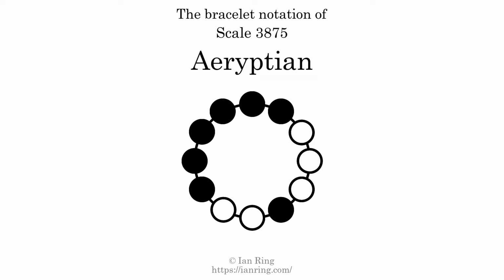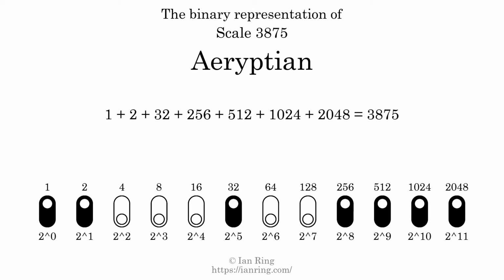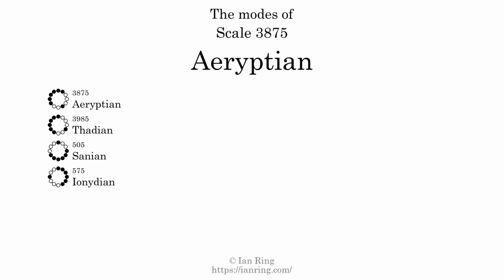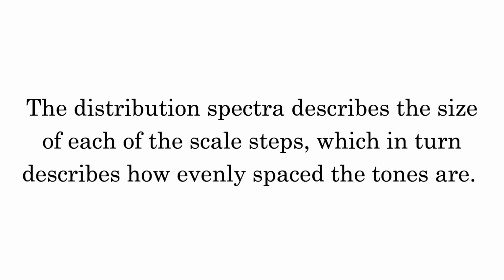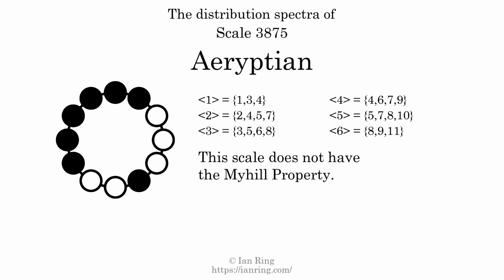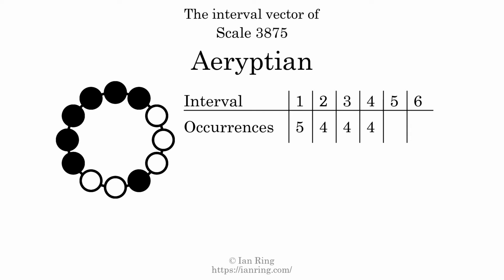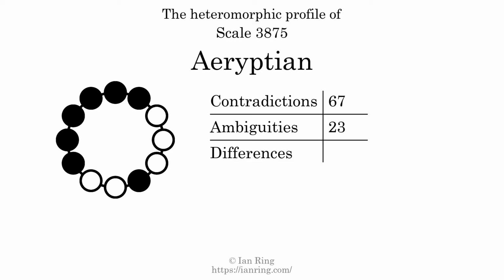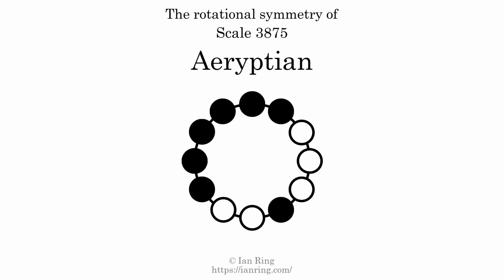Scale 3875: Aeryptian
More than you will ever need to know about Scale 3875, a heptatonic scale also known as "Aeryptian". Part of an enormous series of scale analysis videos by The Exciting Universe Of Music Theory.